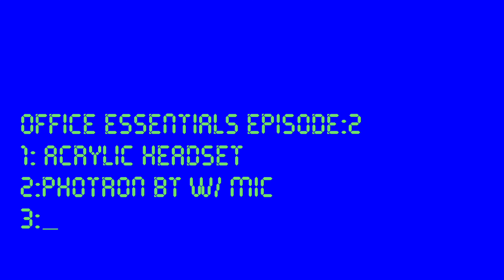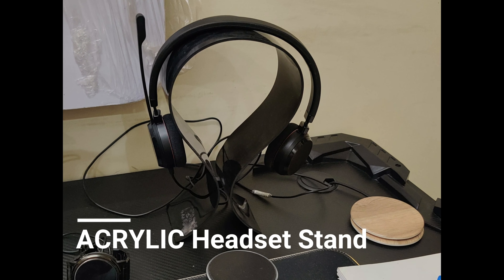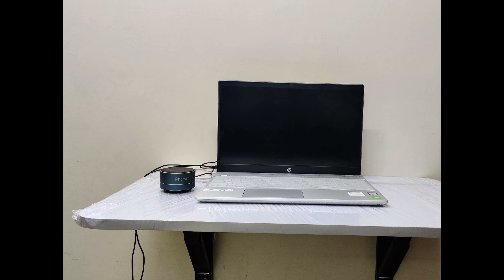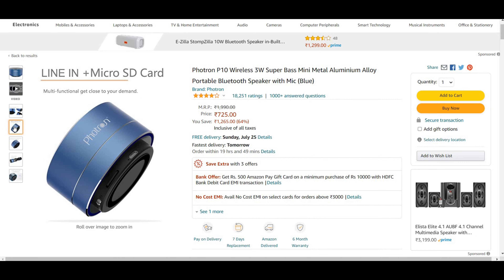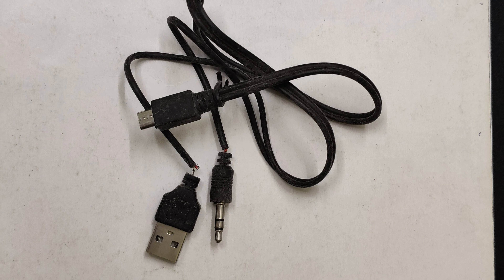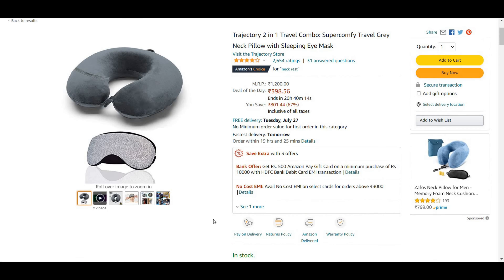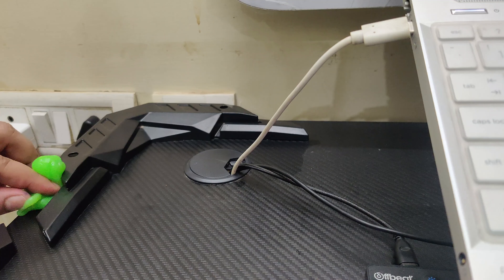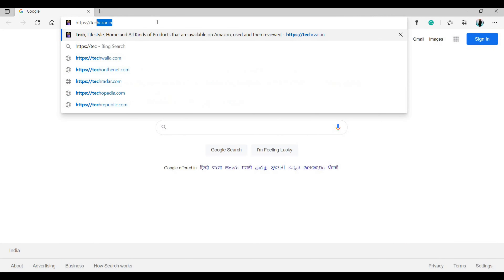Office Essentials Ep 2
As always please check out the description box for buying link.
In this second episode of Office Essentials I bring to you more accessories that can be used as your daily driver. for detailed review of these devices.

Epsisode2
1.Acrylic Headset
D:\TechCzar\Articles\To be updated\Acrylic Headphone Stand 500-1000
Buying Link Acrylic headest
Buying Link RGB Headset

2. Bluetooth speaker with Mic

3. Neck Rest

4. Cleaning Gel

5. Arm support